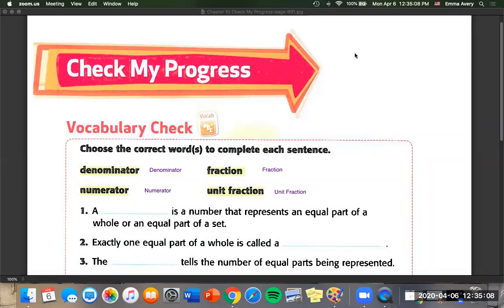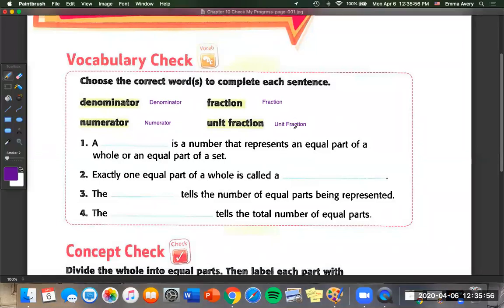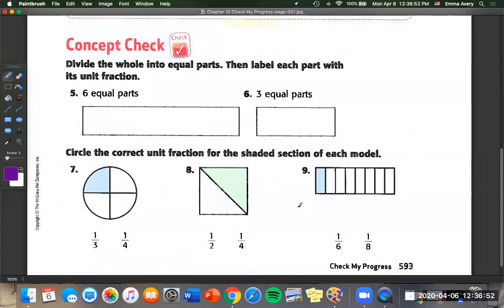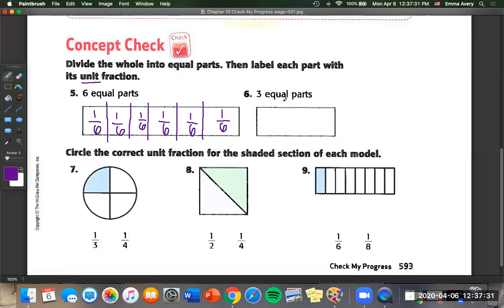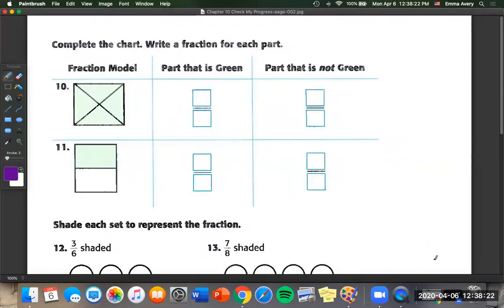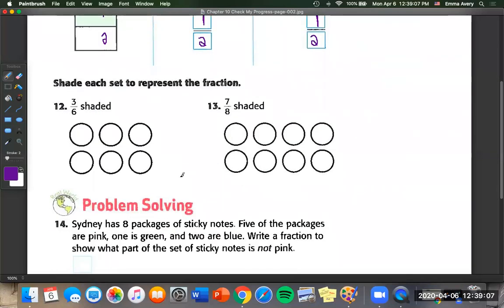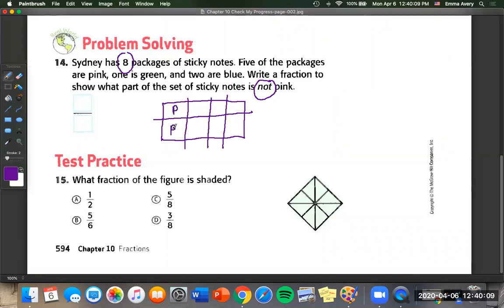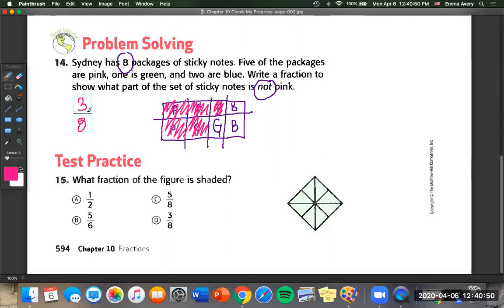Chapter 10 Check My Progress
McGraw Hill - My Math 3rd Grade - Chapter 10: Check My Progress